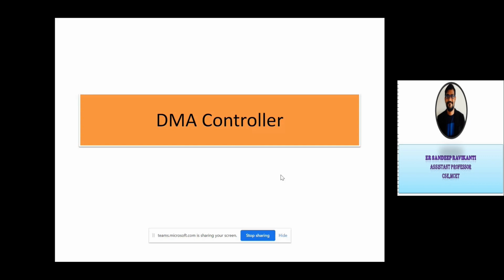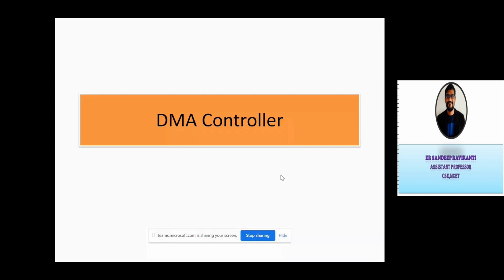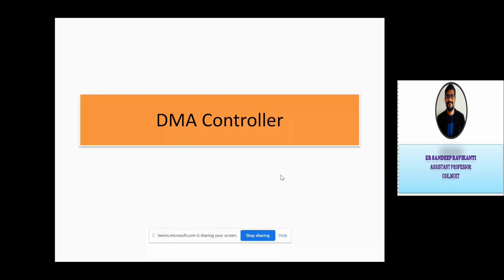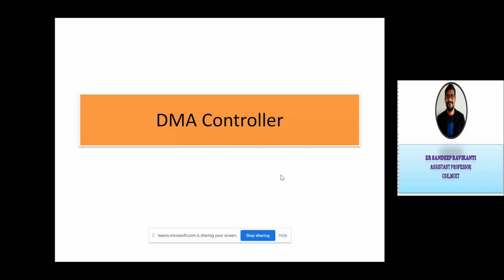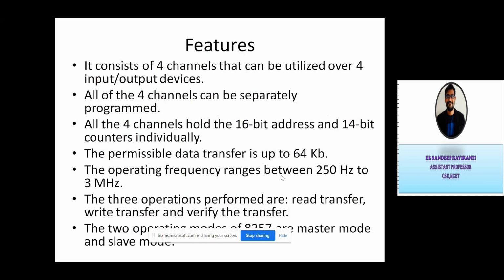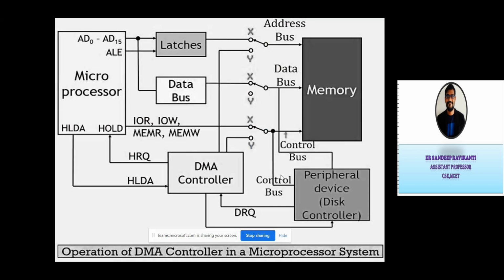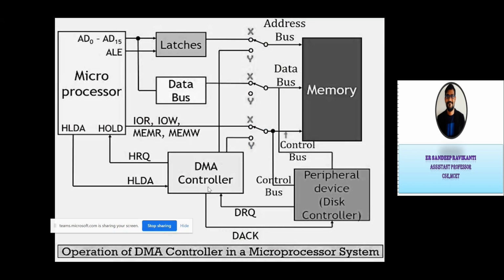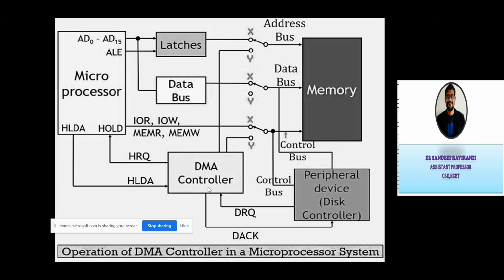DMA Controller Part-I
This video will give basic knowledge about DMA controller(Definition, Need, Features and operation)